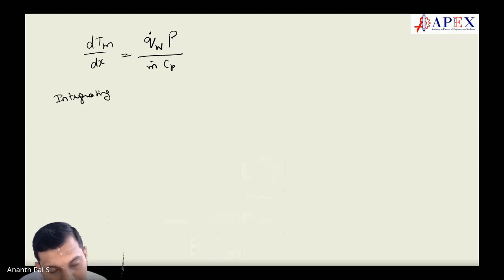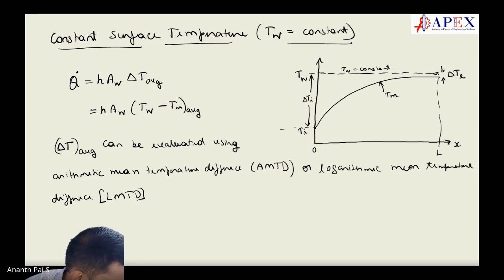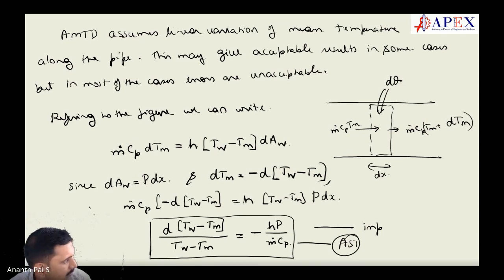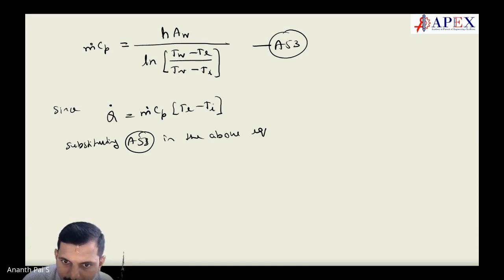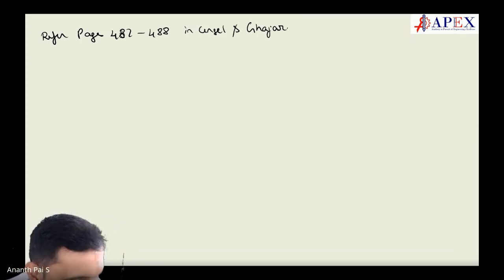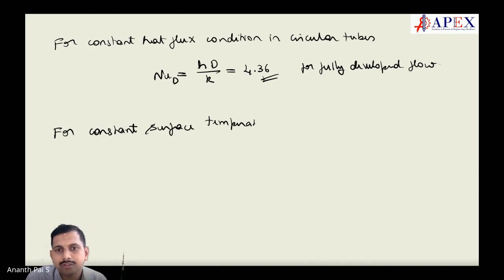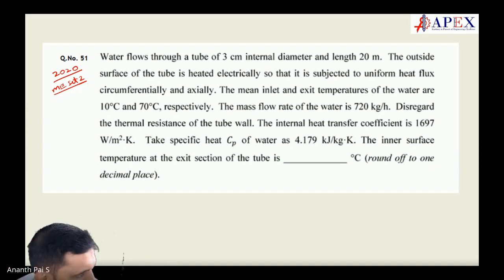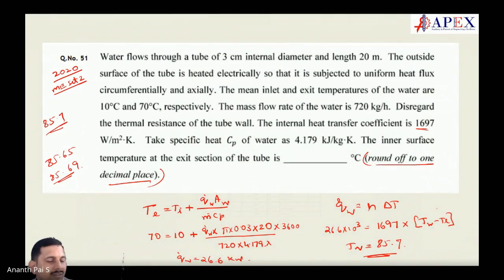Heat transfer class 27